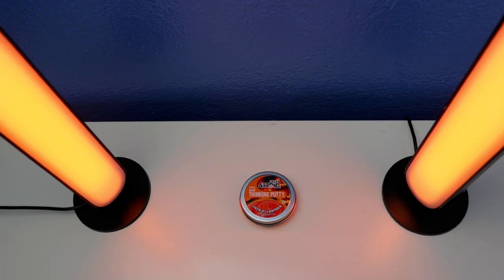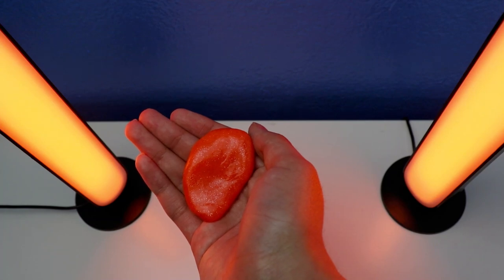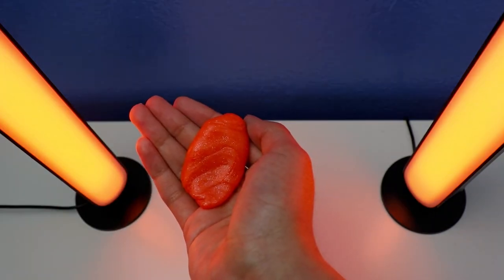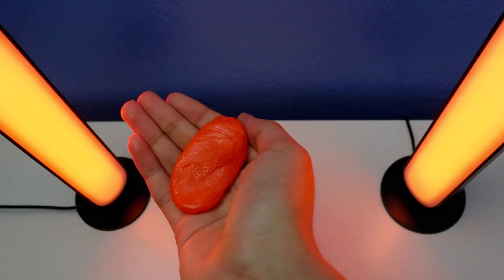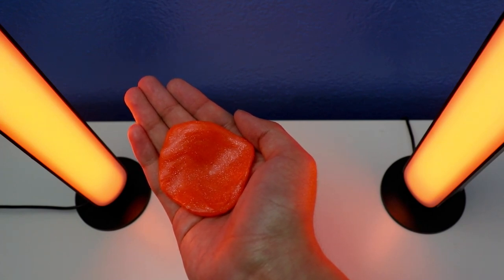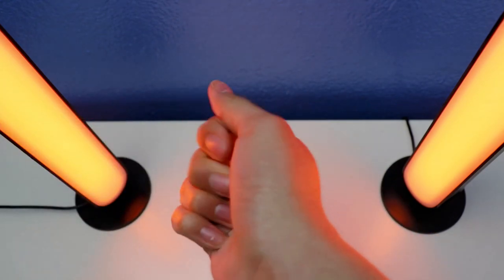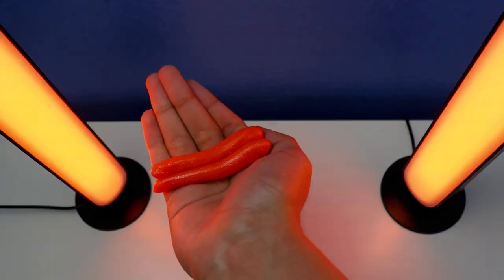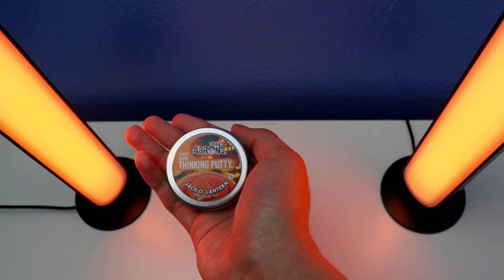SHORT REVIEW: Crazy Aaron's Thinking Putty "MINI Jack O' Lantern" with Glow | LIMITED EDITION🎃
Welcome to Dean's Putty Collection. This is my 76th short review of my personal collection of Crazy Aaron's Thinking Putty MINIS.
You can buy Crazy Aaron's Thinking Putty Halloween Collection shown in the video